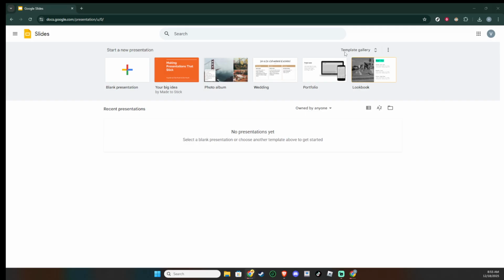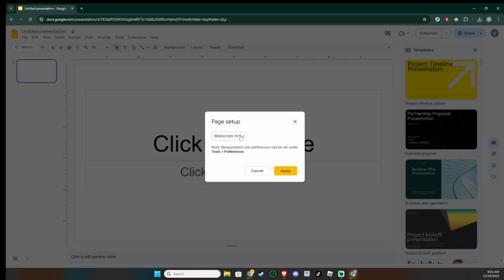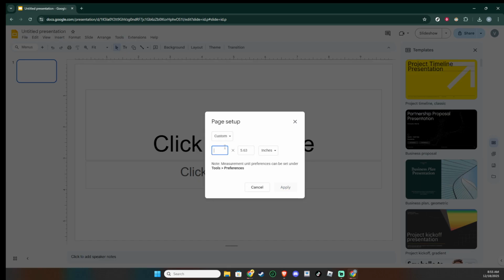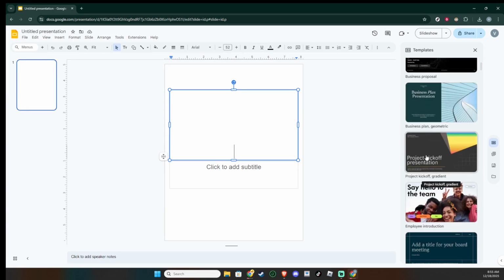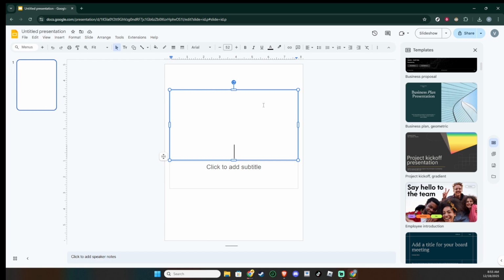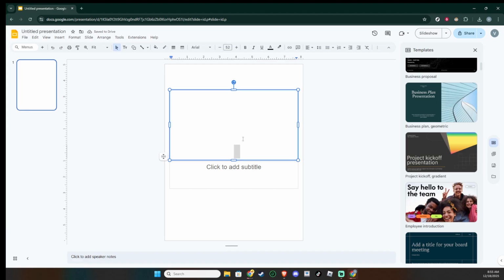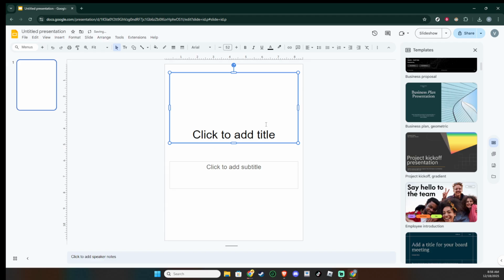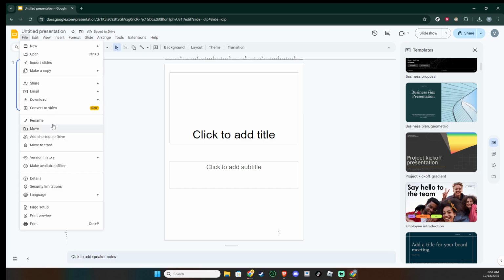How to Create an eBook With Google Slides [2026 Full Guide]